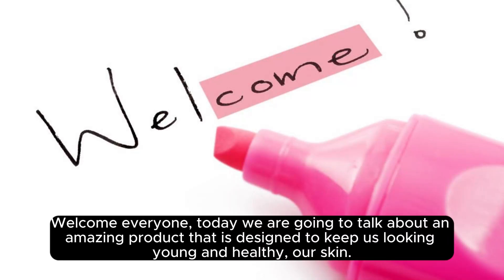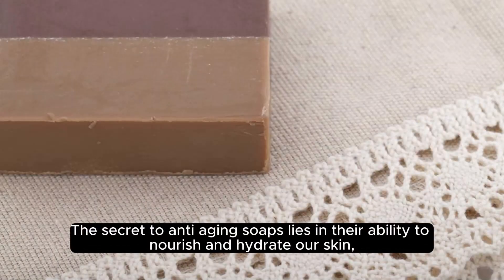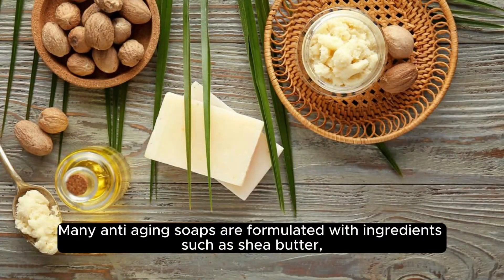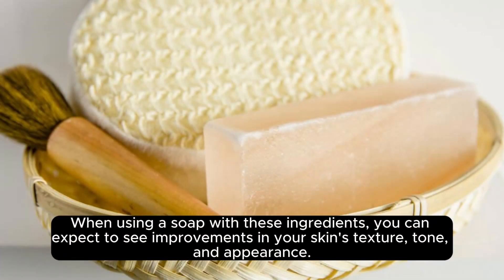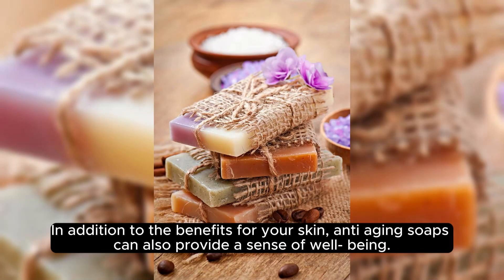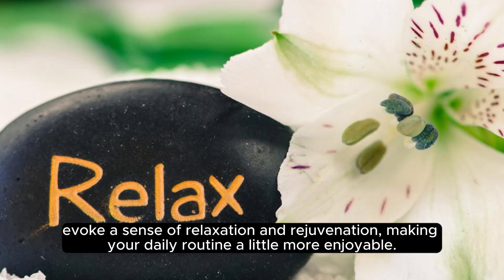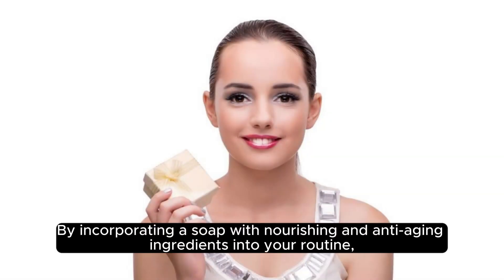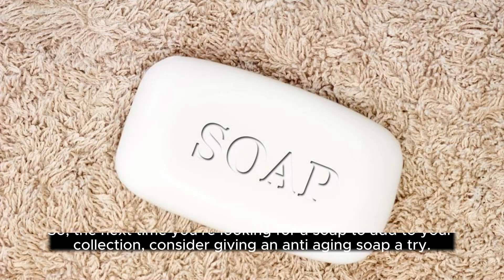The Secret to anti Aging Soaps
The video contains about anti-aging